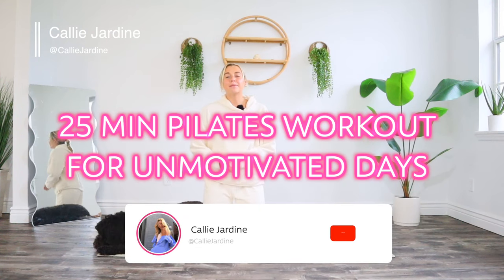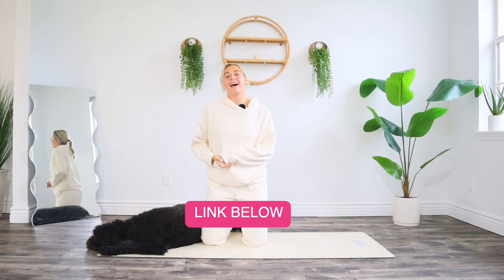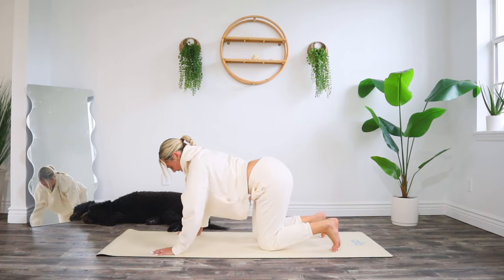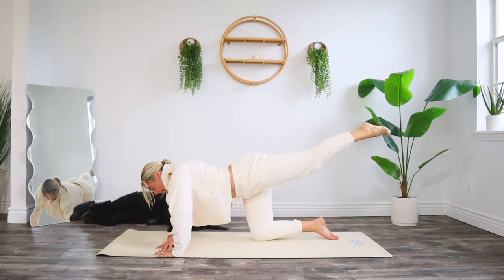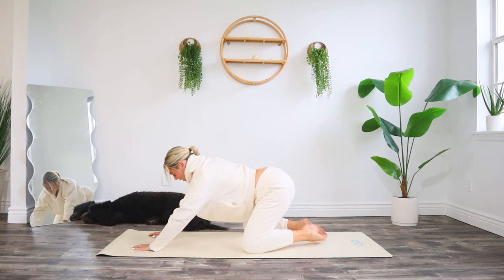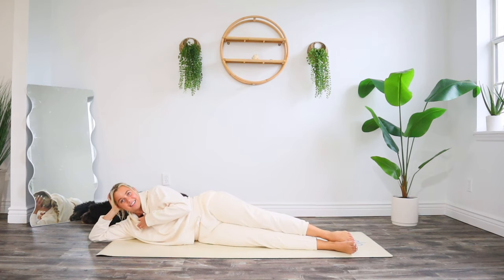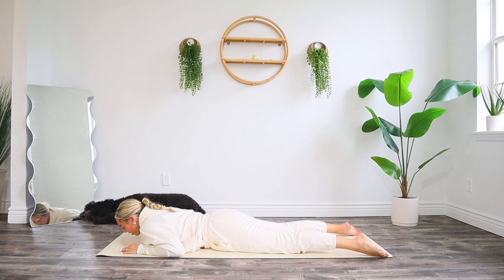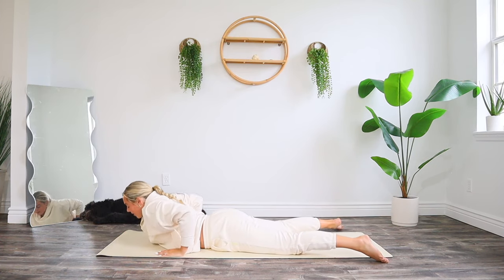25 MIN LAZY GIRL WORKOUT | SHY GIRL PILATES WORKOUT | PILATES FOR UNMOTIVATED DAYS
In this 25 minute lazy girl workout, you'll be working your whole body with gentle Pilates moves. This Pilates workout is perfect for lazy days when you just don't have the energy to hit the gym.

This lazy girl Pilates workout is perfect if you're a beginner or advanced, and it doesn't require any equipment! Grab a mat and give this 25 minute Pilates workout a try!

Hi, my name is Callie and I'm a certified Pilates and Barre instructor and certified holistic health coach. As a former competitive figure skater who struggled with body image and chronic injuries, I fell in love with low-impact “flow” type workouts, like Pilates and barre. After spending many years feeling bloated, low energy and discouraged, I realized the power of listening to how your body feels before/during/after your workout. Not only do you see physical results through doing the right exercises for you, but you also see mental results! Combining my favorite transformative mind and body practices, I've created my own technique of movement: an empowering blend of motivational affirmations, Pilates, and barre style exercises :) I hope u enjoy!!!

ily xx Cal

I'm Sweaty and I Know It LLC strongly recommends that you consult with your physician before beginning any exercise program. You should be in good physical condition and be able to participate in the exercise.

You should understand that when participating in any exercise or exercise program, there is the possibility of physical injury. If you engage in this exercise or exercise program, you agree that you do so at your own risk, are voluntarily participating in these activities, assume all risk of injury to yourself, and agree to release and discharge I'm Sweaty and I Know It LLC. from any and all claims or causes of action, known or unknown, arising out of I'm Sweaty and I Know It's negligence.

If you're looking for a Pilates workout that will leave you feeling relaxed and energized, then this is the workout for you! This Pilates workout is designed to work all of your muscles, so you'll be able to get stronger in the most chill way!

In this 25 minute lazy girl workout, you'll get a gentle Pilates workout that will help you relax and de-stress. Pilates is a great way to start your day, or finish it off with a relaxation session.If you're feeling unmotivated and need a Pilates workout to help you get started, then this video is for you! This Pilates workout is perfect for lazy days, or when you don't have much time. It's a gentle Pilates workout that will help you relax and de-stress. Give it a try today and see how it makes you feel!

If you're feeling unmotivated to work out, this 25 minute lazy girl workout is for you! This Pilates workout is perfect for days when you don't feel like putting in a lot of effort. If you're new to Pilates or just want a mellow workout that doesn't require much effort, this is the workout for you! Stay flexible and strong all day with this gentle Pilates workout!

xx, Cal